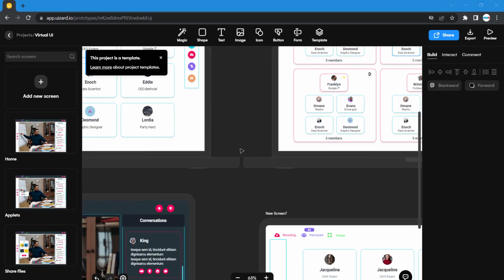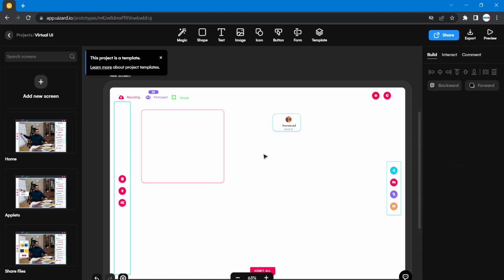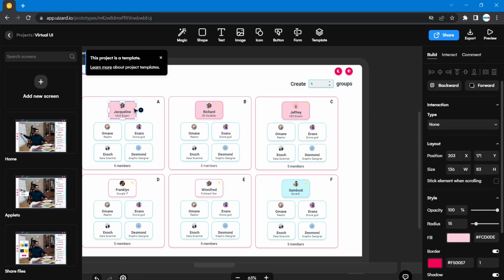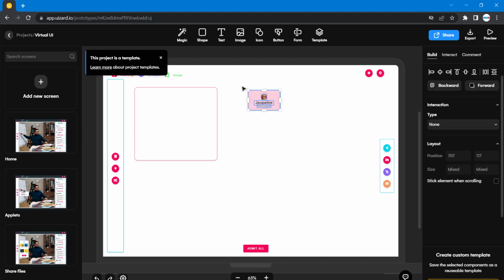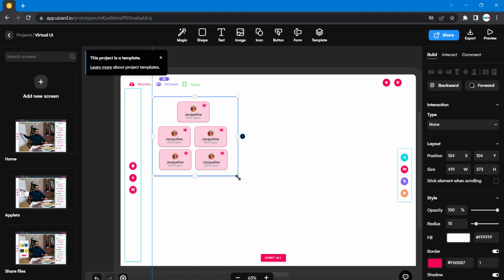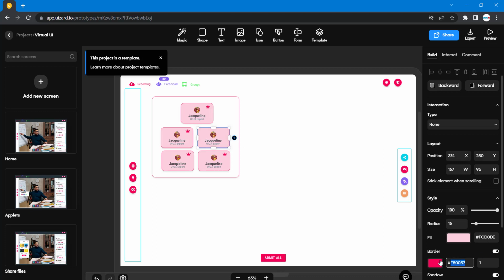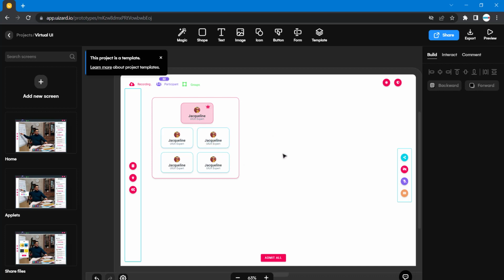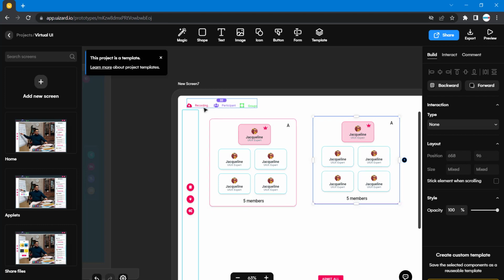14:Grouping Screen-virtual Meet WebAPP UI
In this lesson, we will learn to design the user interface of our group(participant) Socials: